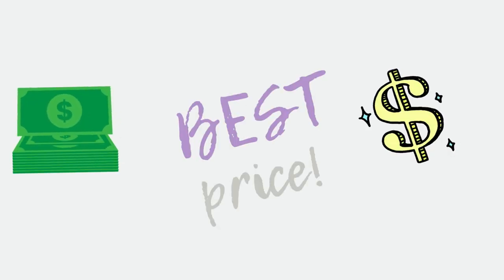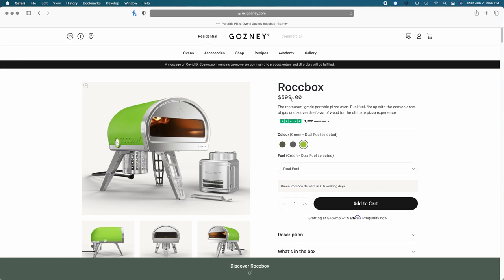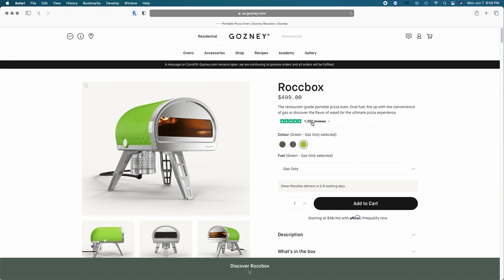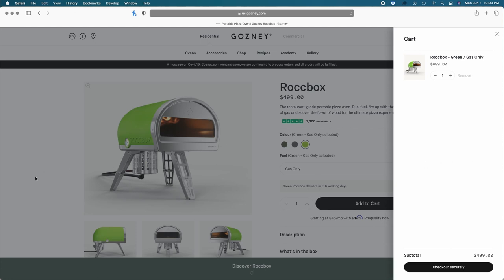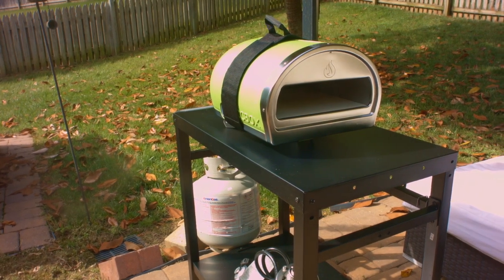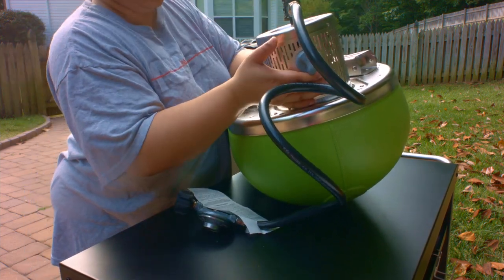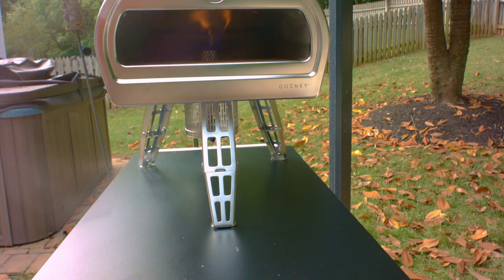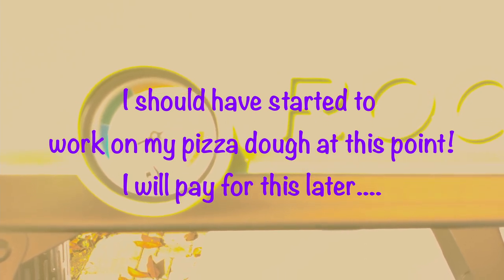Outdoor pizza oven review & set up of my portable Gozney Roccbox 2021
In my outdoor pizza oven review & set up 2021 video, I show you how I searched for the best price before buying my Gozney Roccbox pizza oven, set up the pizza oven in my back yard, used a propane tank for the first time and cooked my very first neapolitan pizza! This portable pizza oven has a wood option available, too!

I walk you through my process to search for the best price, overcome my fear of propane tanks and make tons of mistakes along the way 🙃 . Please watch to the end of the video to find out what I learned!

Timestamps:
0:00 Oven flame
0:20 Searching for the best price online
5:15 Patio cart needed
5:50 Installing the gas attachment
7:01 Attaching and opening gas line to propane tank
8:42 Cured pizza oven
8:52 Special cameo
10:41 First pizza in
12:01 Fail and second pizza in
12:54 Oven brush needed
13:14 Third pizza in
13:43 What did I learn?

□ Camera used - Blackmagic Design Cinema Camera 2.5k in RAW: @
□ Lens used - SLR Magic 12mm MFT
□ Computer used - Mac Pro 6,1 6 cores with D700 GPU